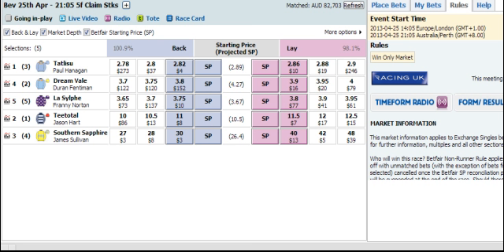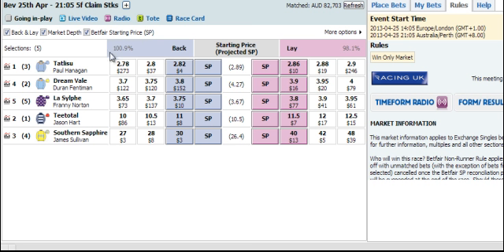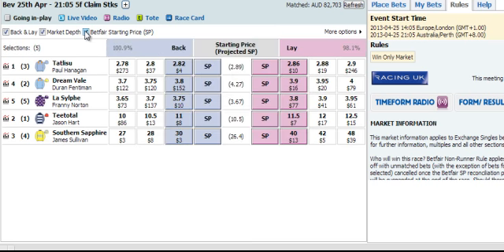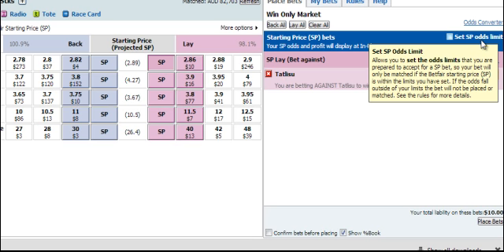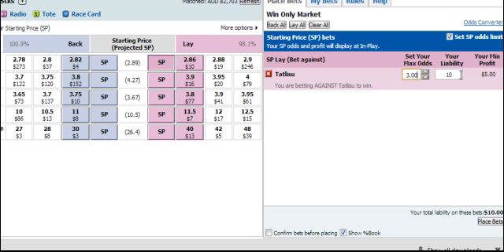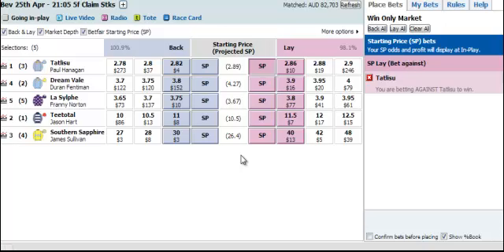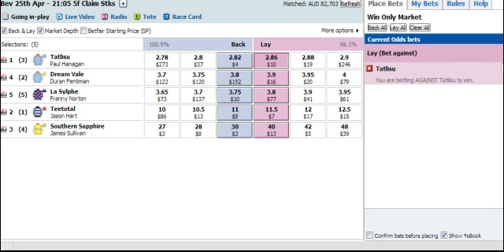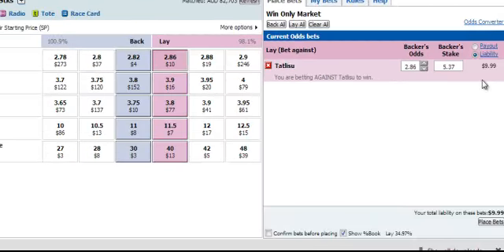Why Liability Laying is better than Normal Laying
Click here for our best Laying Services

Cheers
Michael